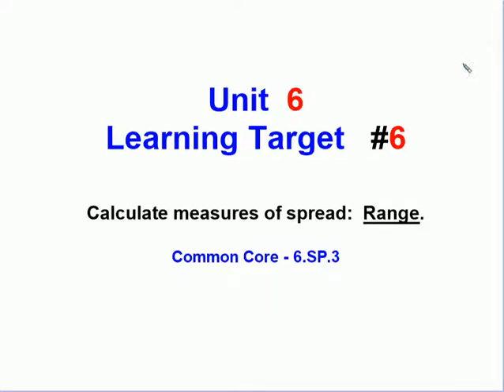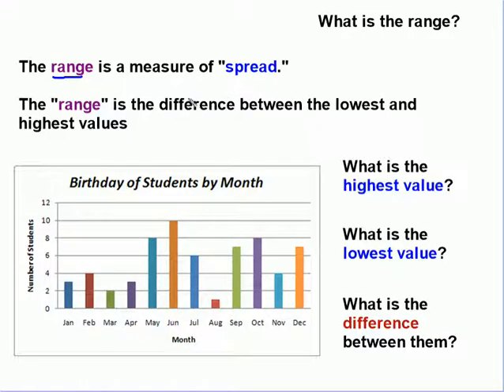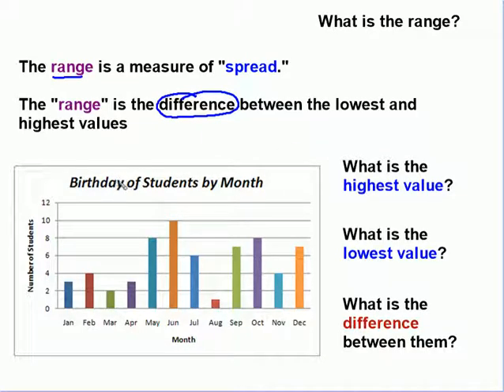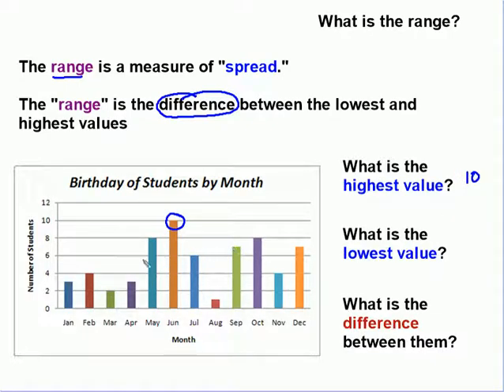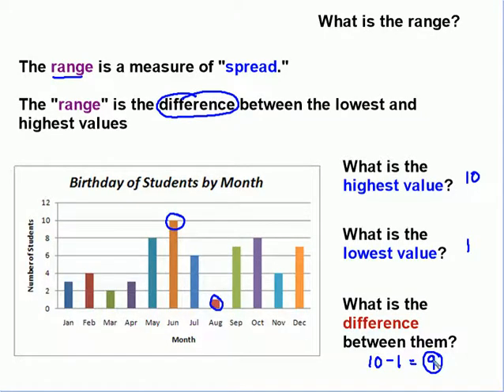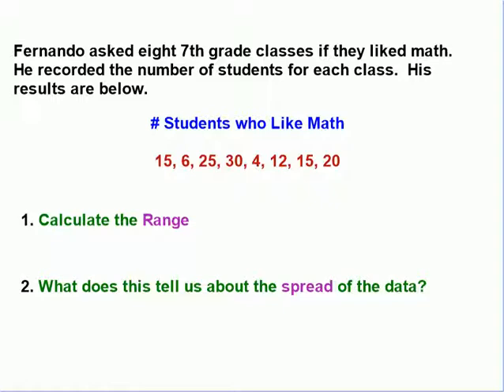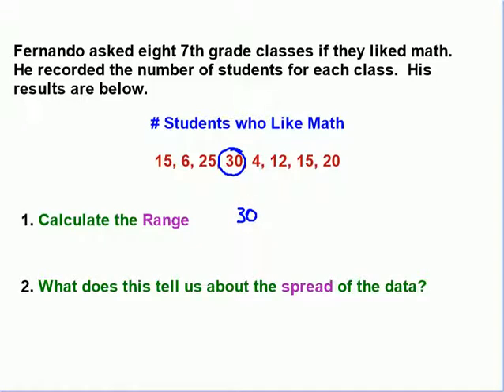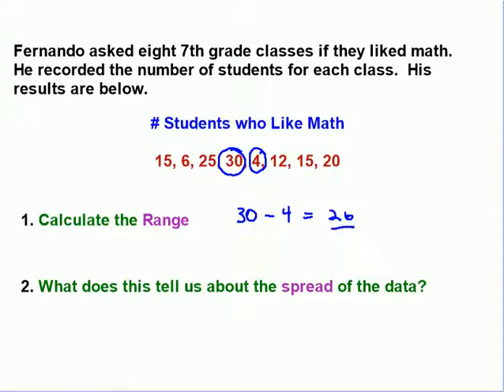U6 LT6 Find the Range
Unit 6 - Learning Target 6 - Find the Range